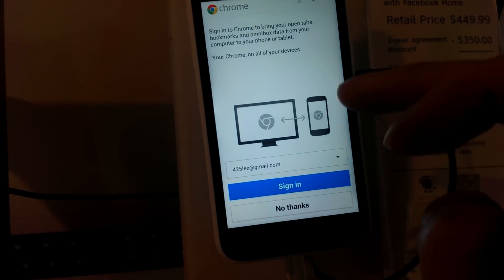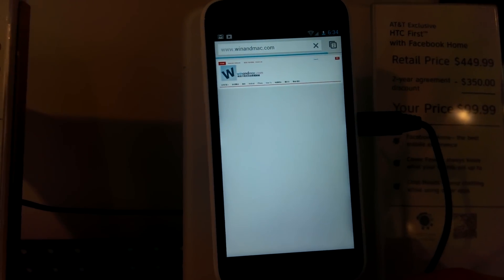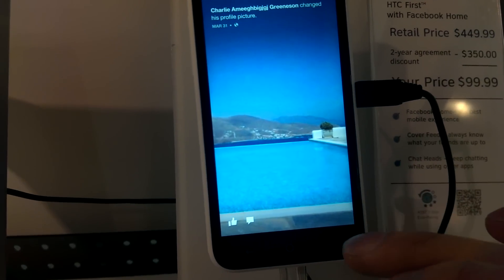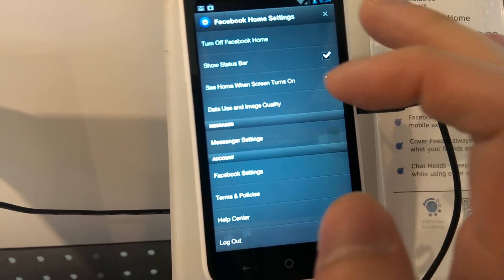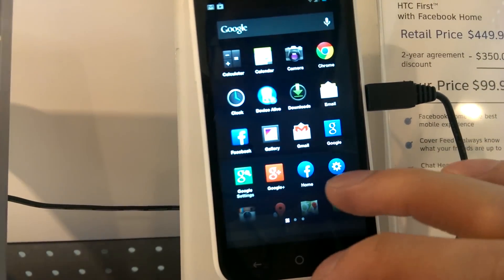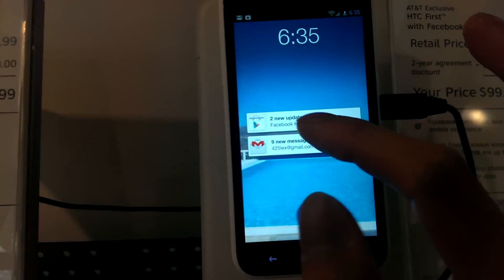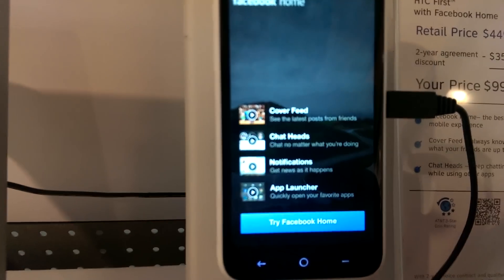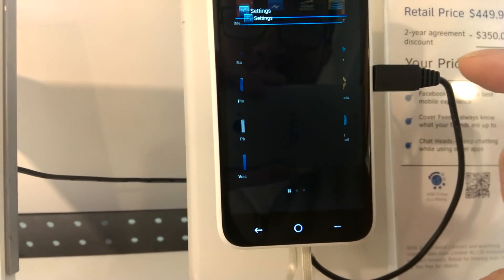HTC First experience at the AT&T Stores - winandmac.com